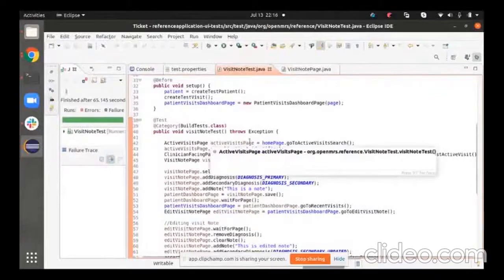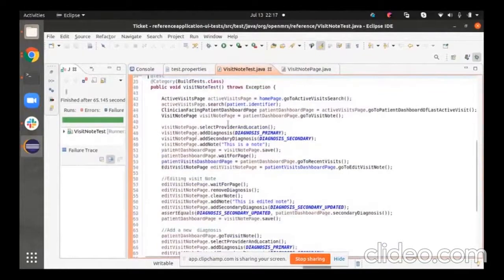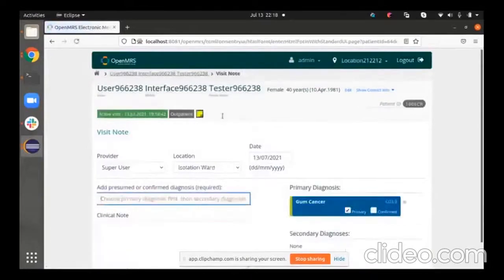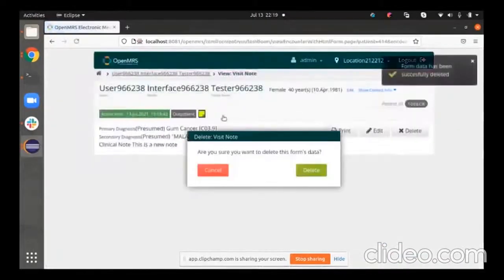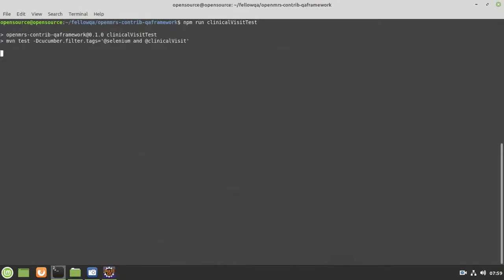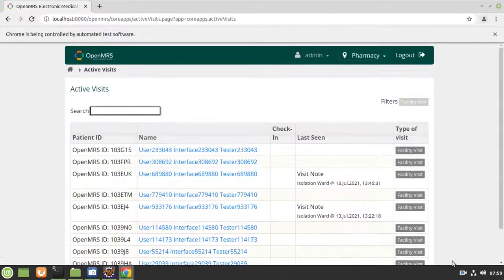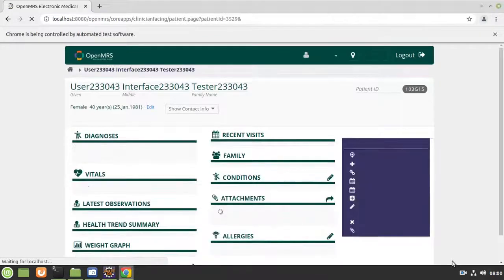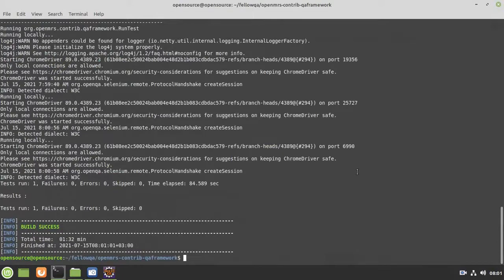Automated Testing For OpenMRS Reference Application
The presentation entails automated testing for OpenMRS Reference Application.